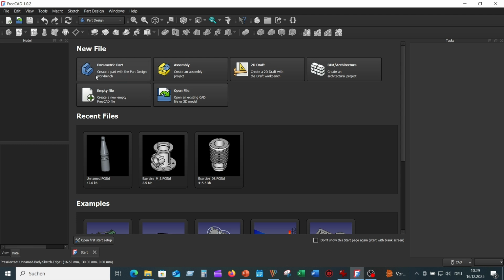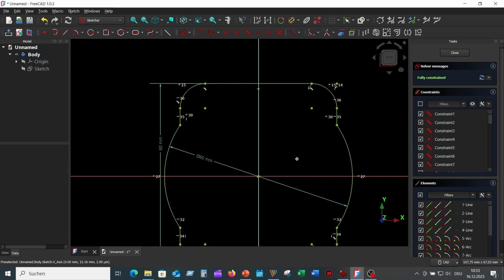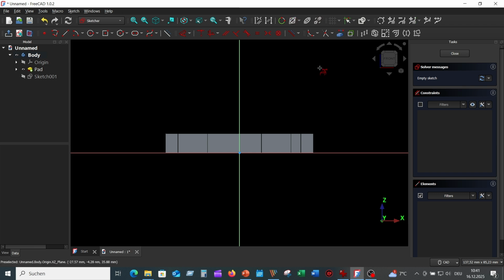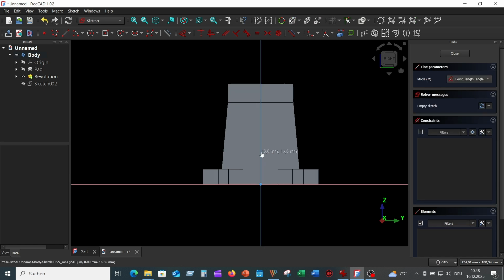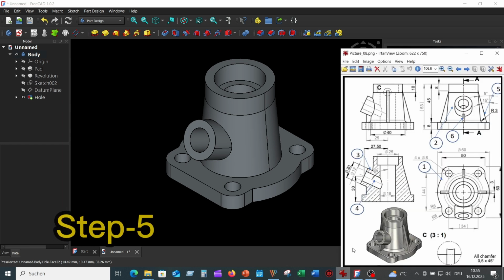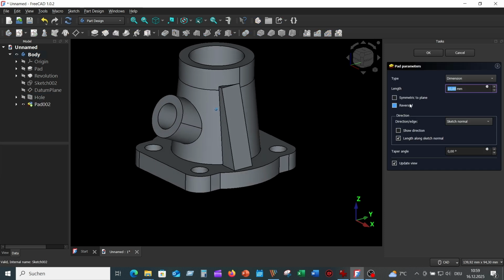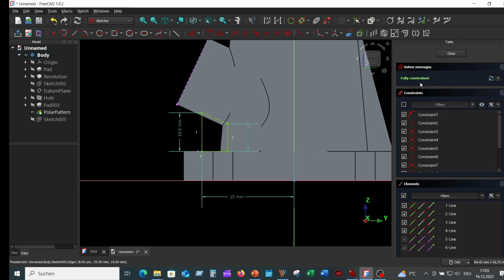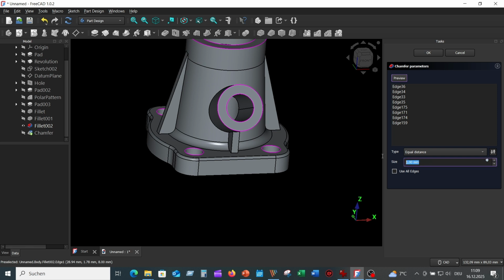FreeCAD Tutorial for beginners, 3D Exercise #10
In this tutorial, you learn additional to the FreeCAD sketching, also you learn about the application of FreeCAD tools, like, Revolution, Polar-Pattern, Hole and Chamfer.